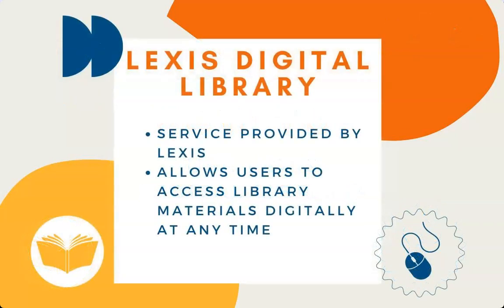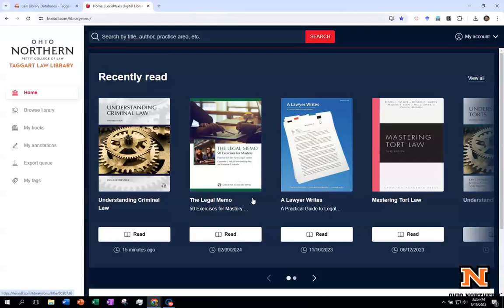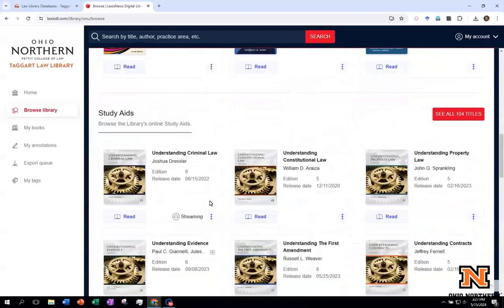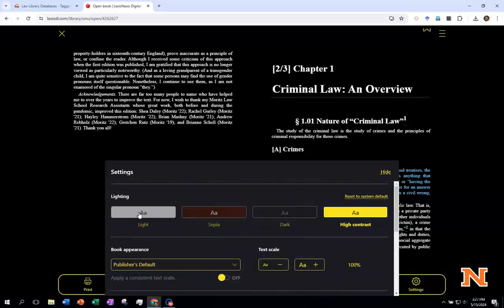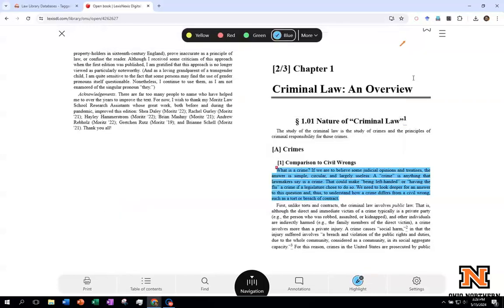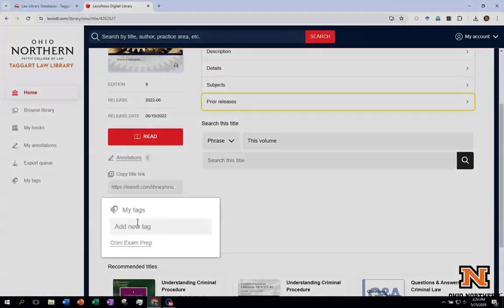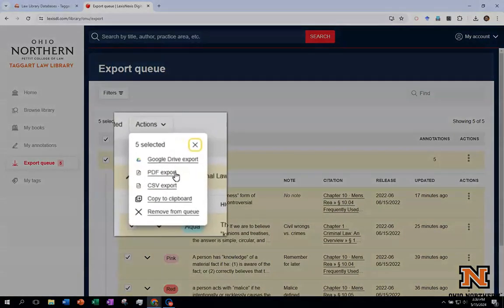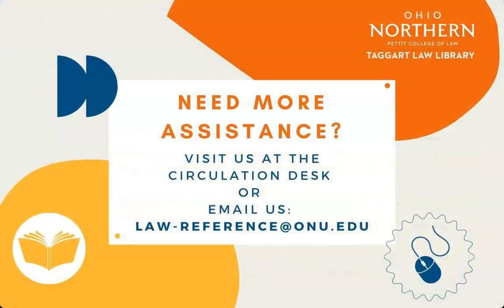How to: Use Lexis Digital Library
welcome to the Taggart tutorial on using the Lexis Digital Library. This video  will showcase the plethora of legal texts available online at any time.